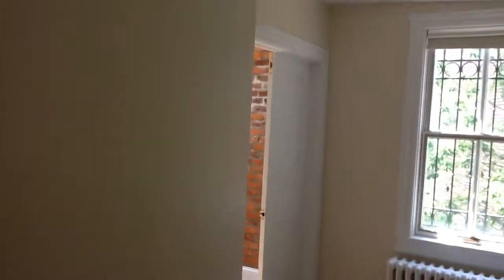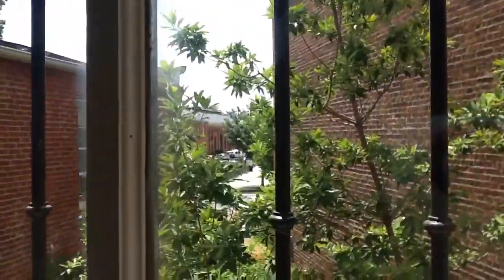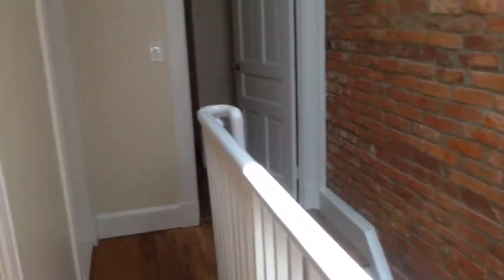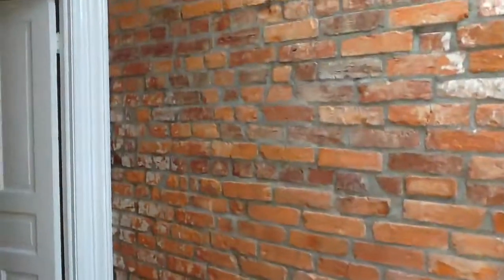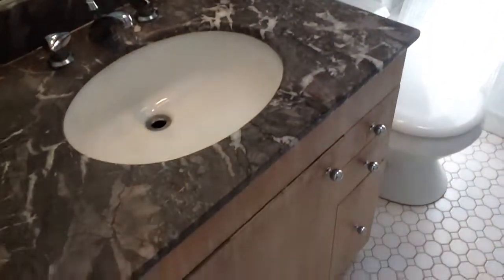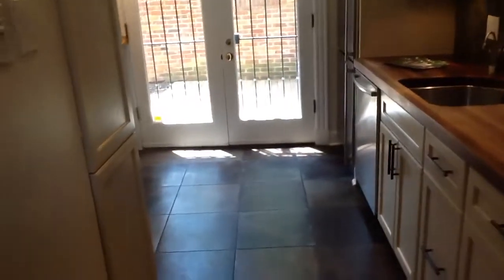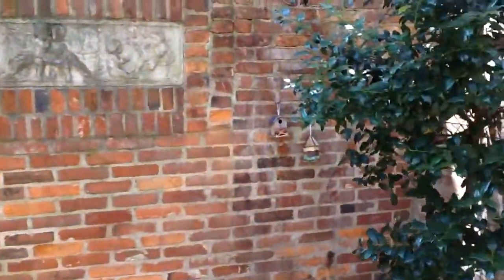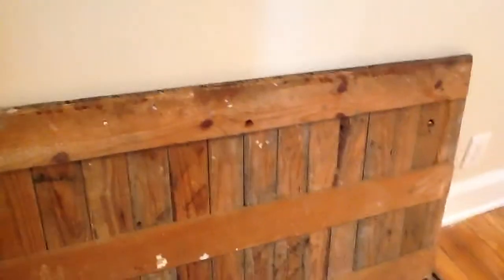The Thin House at Eastern Market